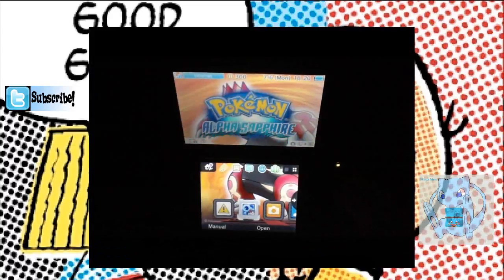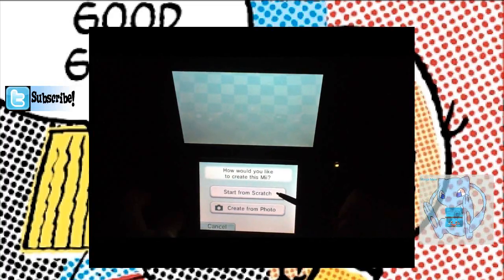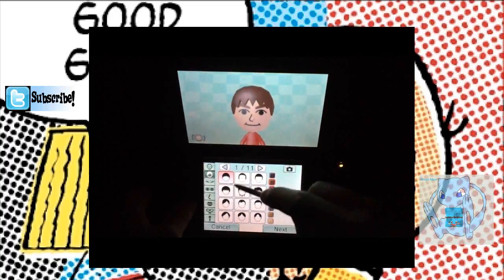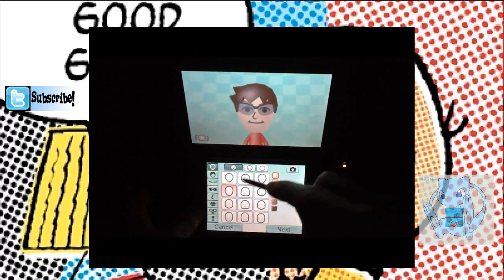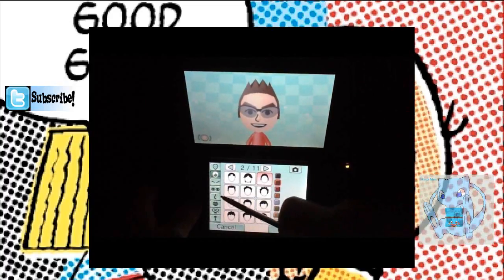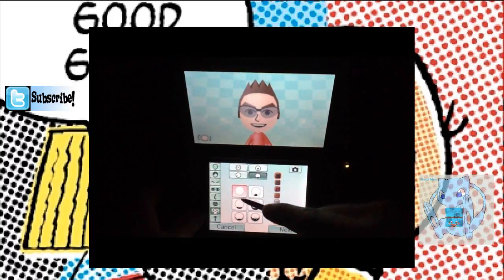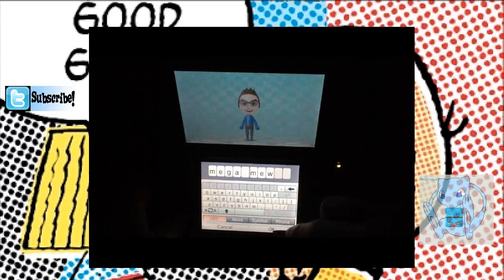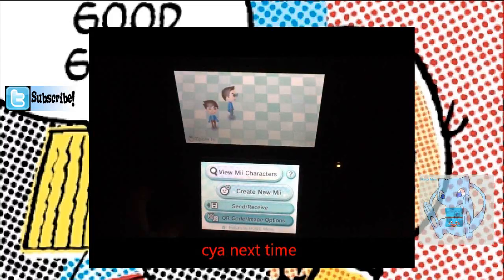Nintendo 3ds Tutorial how to Make A Mii Character! #33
It’s Tuesday you know what that means tutorials today I show you something new find out what!

This video is owned by Mega Mew,